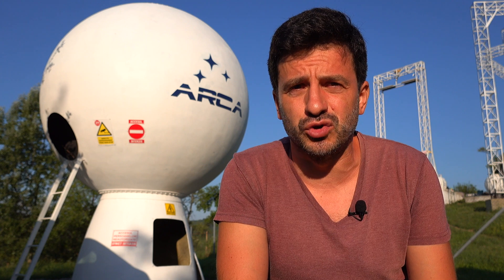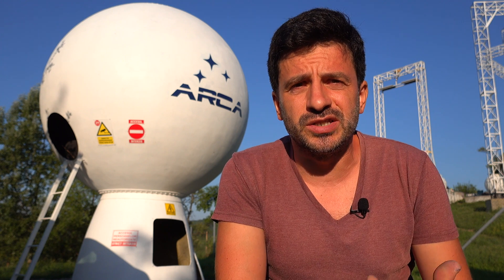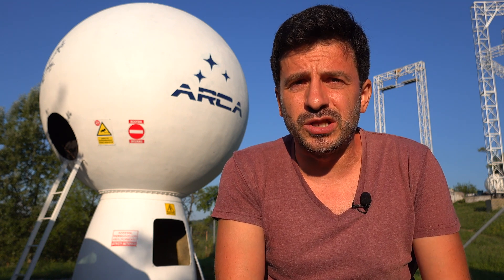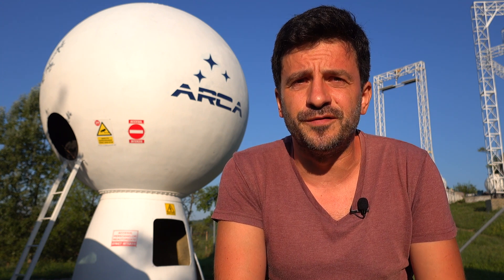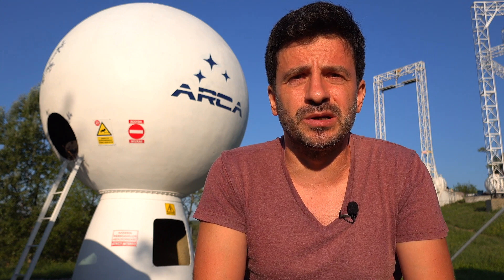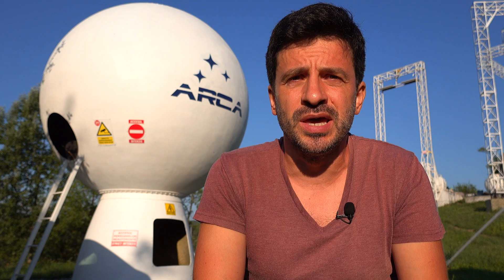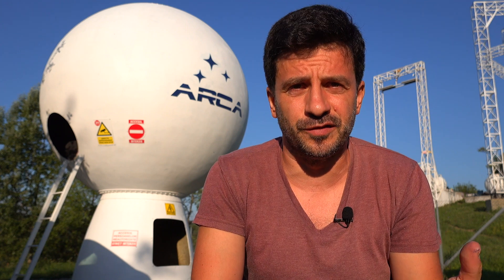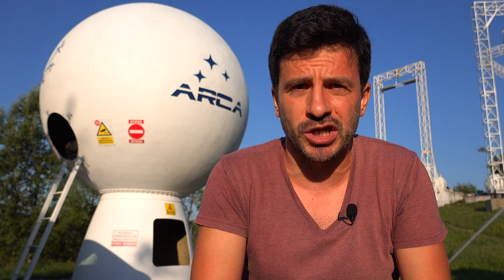MISSION 9 - SITREP 26: What is Flight Readiness Review - Part III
In this final part of What is Flight Readiness Review mini-series we are talking about the Ground Support Equipment (GSE).